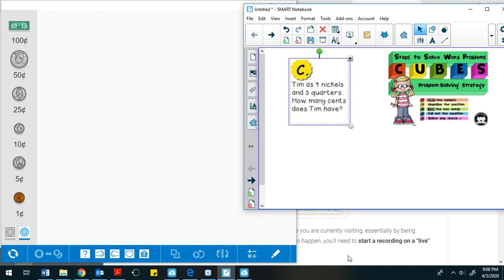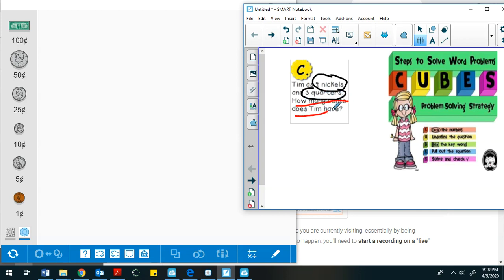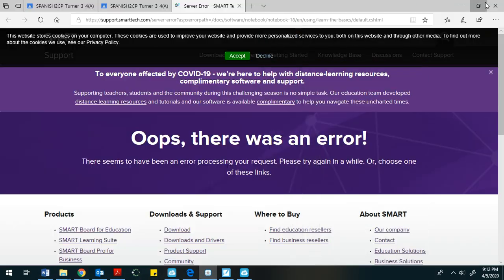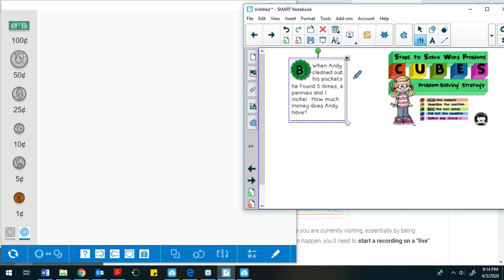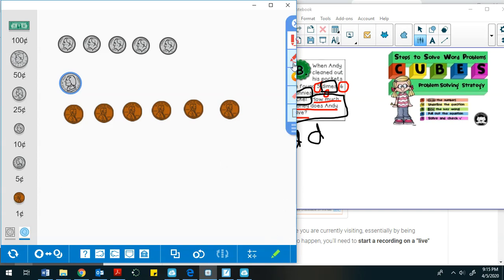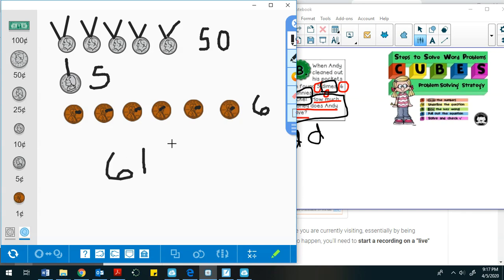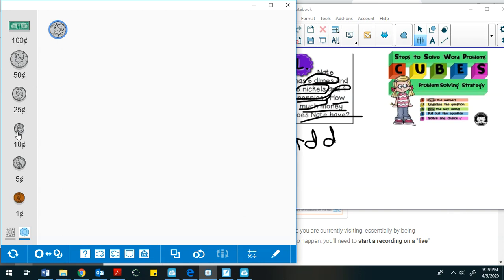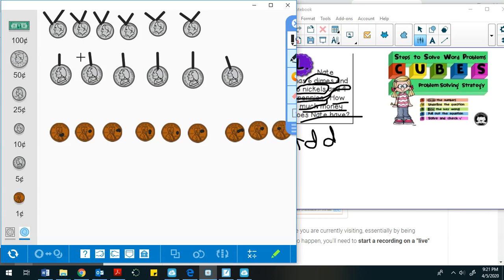Money Word Problems Lesson